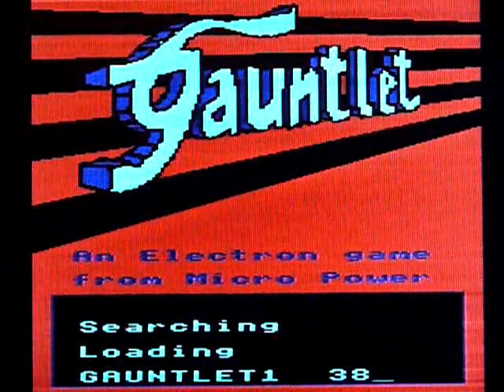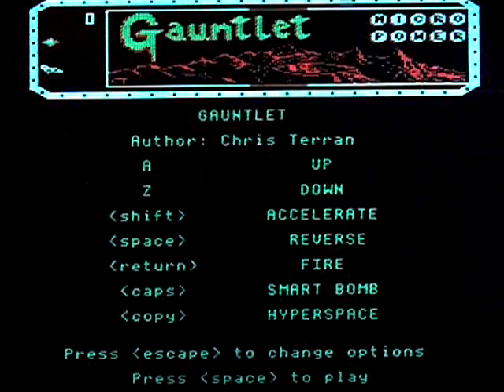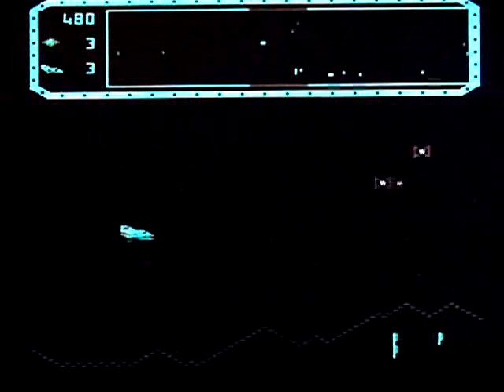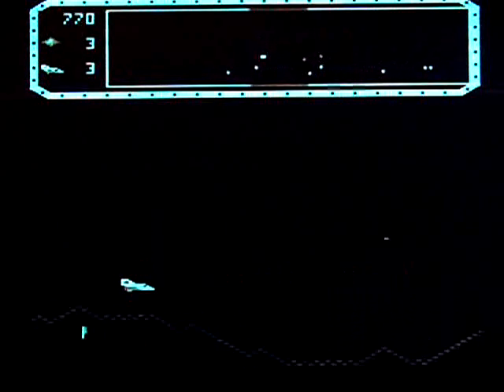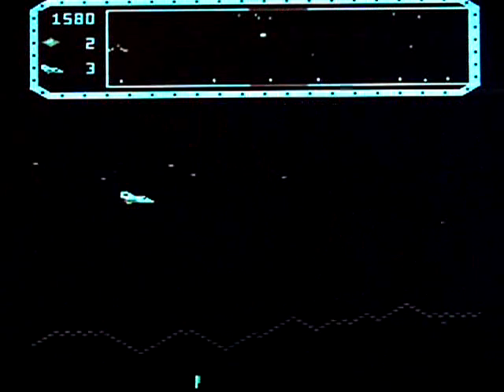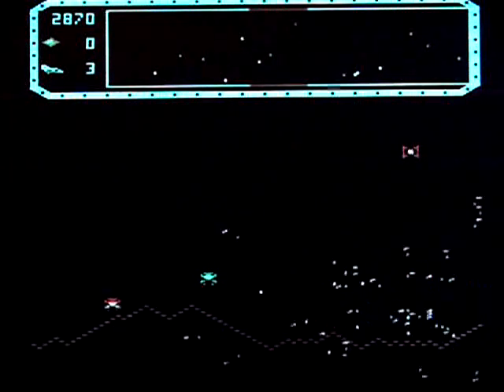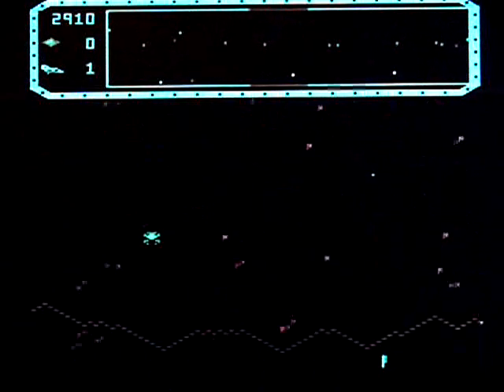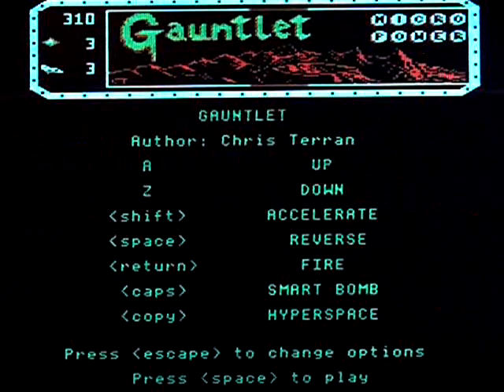Gauntlet on Acorn Electron vintage home computer. Gameplay & Commentary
Gameplay & commentary from Gauntlet, a Defender clone by by Micro Power, on the Acorn Electron vintage home computer. Retro Gaming.